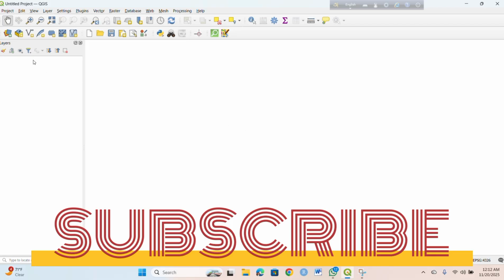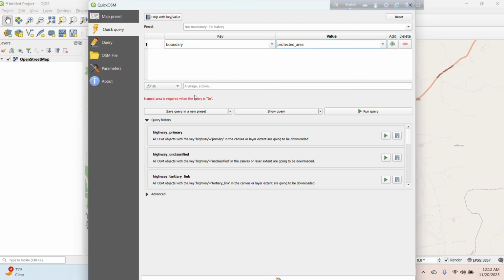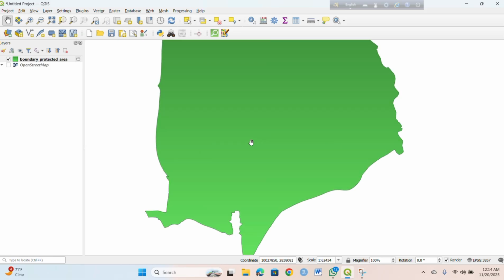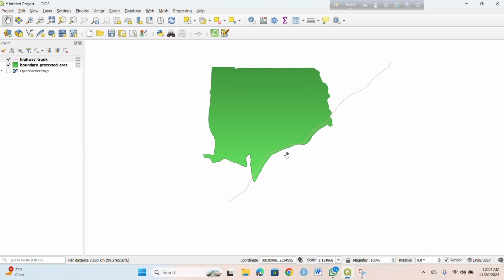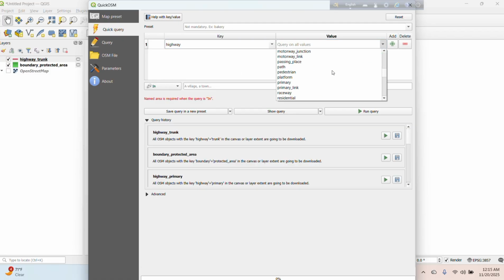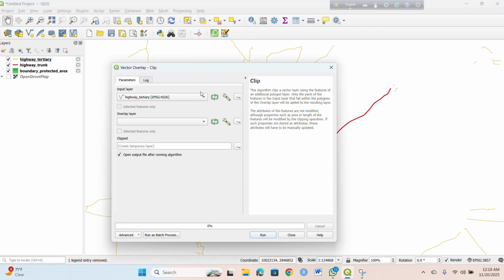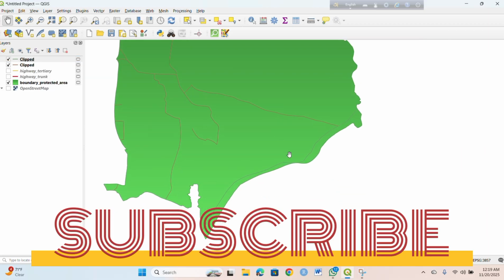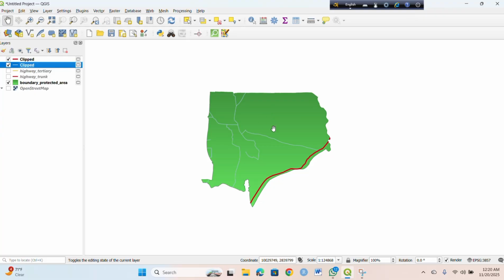How to mark the roads in my study area map in QGIS. Very Easy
How to mark the roads in my study area map in QGIS